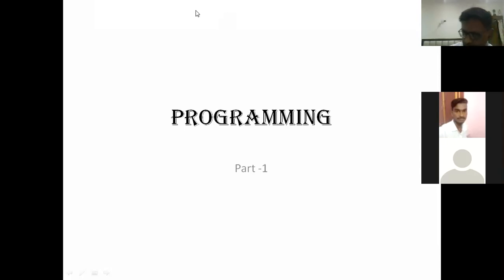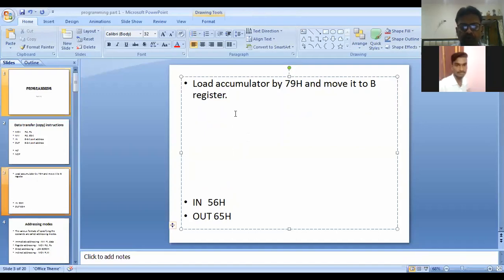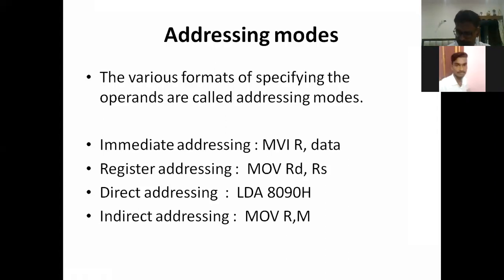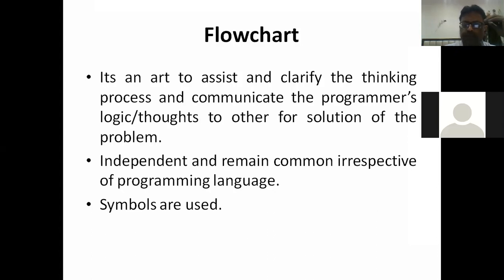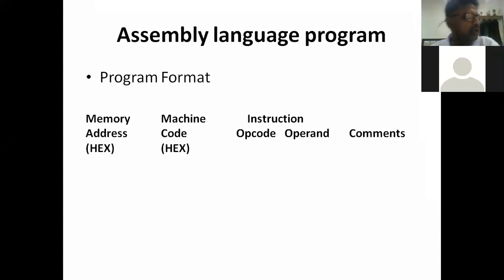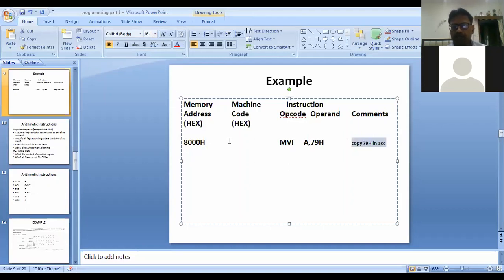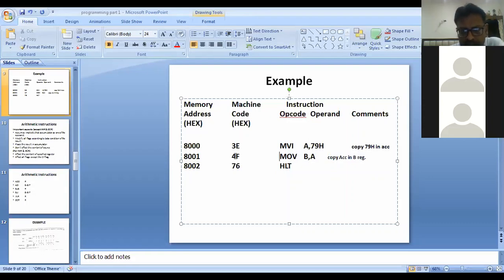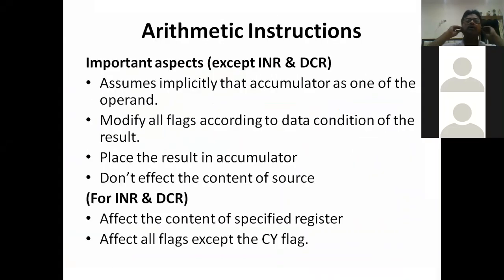8085 programming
Part 1